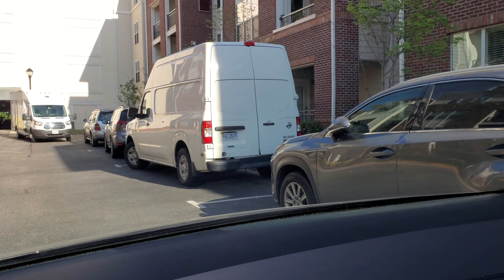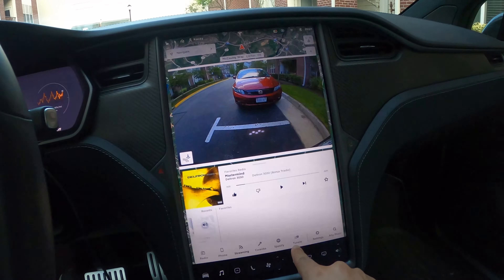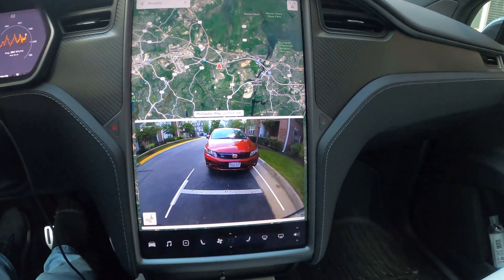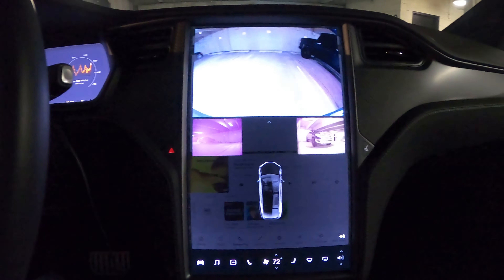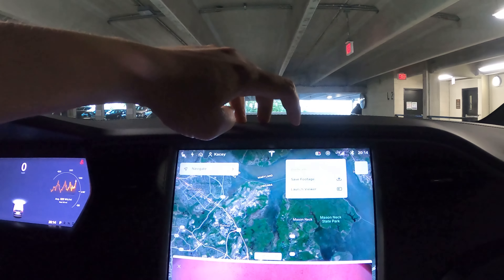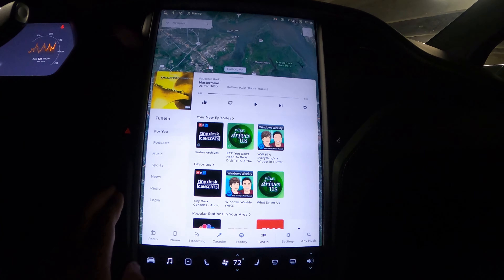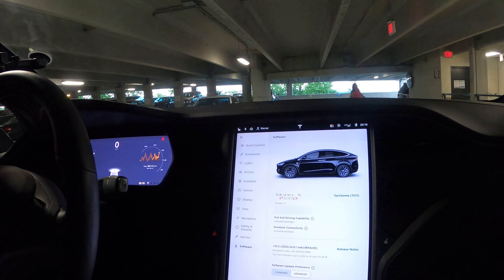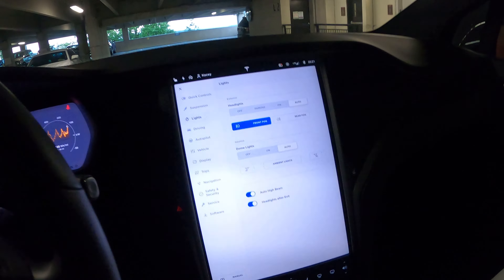Tesla Software Update 2020.24.6.1 Quick Look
My car just took a new Tesla firmware update, this is a quick look at what's in the changelog to see what's new according to Tesla. I try out the new side camera view and the Tune-in updates. I didn't notice anything new in the menus besides the promised language update and on the music screen there is a new tune-in icon.

The new red dot in the Tesla Dashcam Viewer makes using TeslaCam a breeze.

In the upcoming Deep-Dive video I will look for items not documented and try the noted features out further, but since those videos take so long and Tesla often gives me another update before I finish let's try something new with a quick intro followed by a deep-dive if I see something new. Or in this case if I don't have anywhere to drive to in order to try out the new driving features.

0:00 Intro and downloading
0:49 Old rear-view camera interface
1:12 225 kW charging?
1:42 Update ready!
2:19 Tune-in icon
2:32 Release notes
3:10 Side Facing cameras in reverse and more
5:05 Trying to see if speed disables the side camera view
5:30 Parking with the side cameras
6:18 Reviewing Tesla's noted updates and reaction
7:55 Dashcam viewer changes
9:27 TuneIn changes
11:23 Menu changes? (besides language)
11:58 Did they mess with my sound settings?
12:19 Link to the deep dive will go here
12:26 One more thing...
12:35 Looks like they've fixed the interior lights bug!